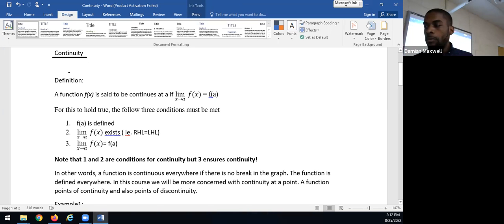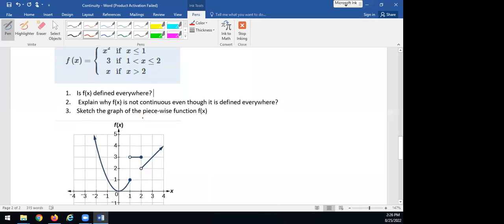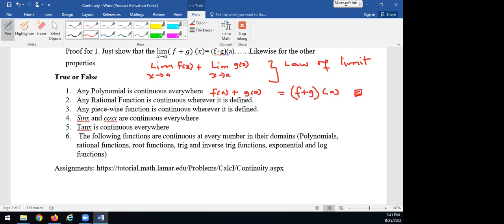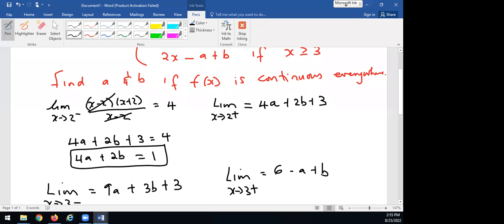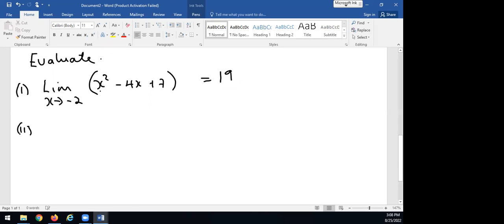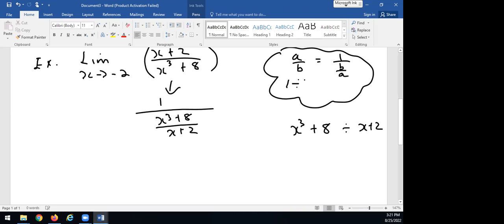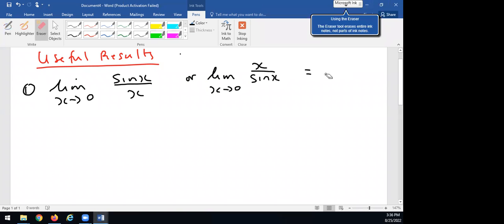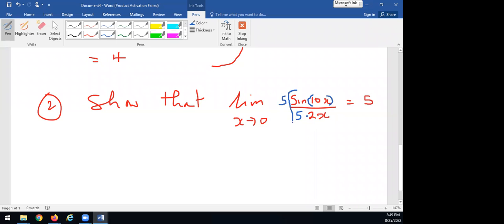Calculus I (Lecture 2) -Limits & Continuity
Welcome to Calculus I with Mr. Max! This lecture covers continuity, calculating limits using limit laws & results such as Lim as x tends to 0 of sinx/x =1.